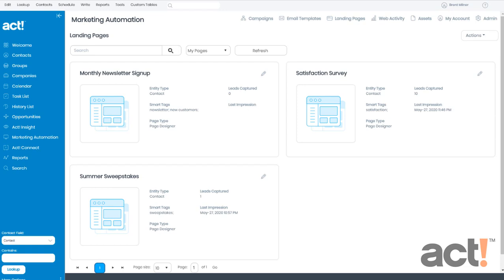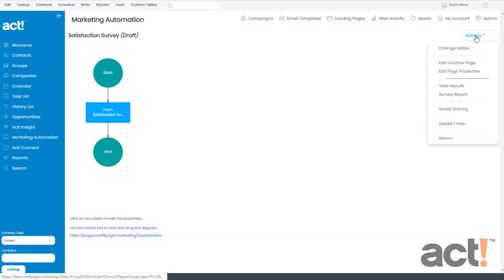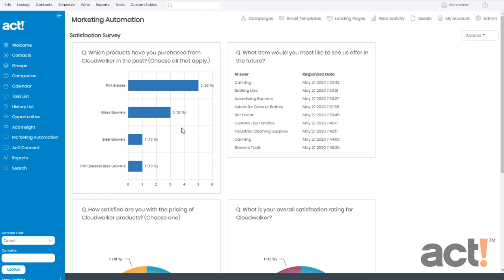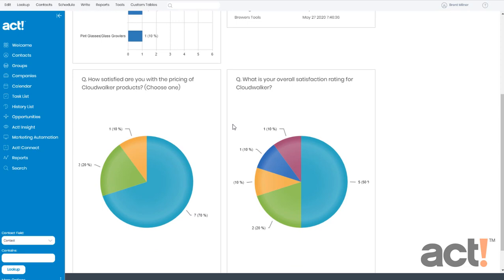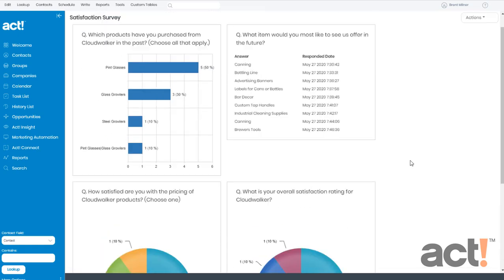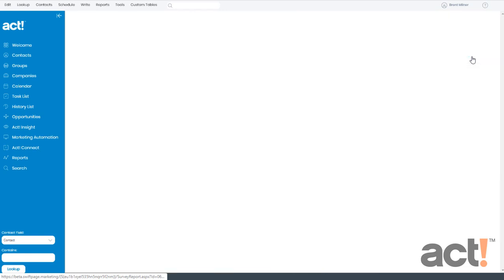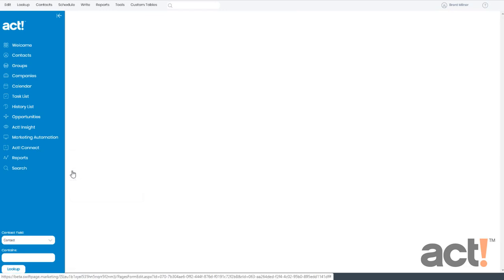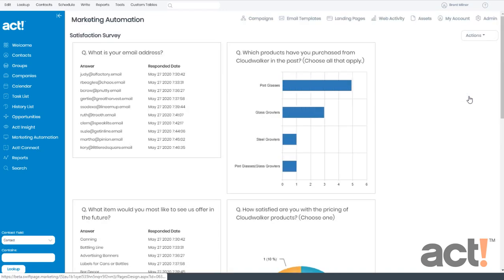Act! Training Video - AMA: View a Landing Page Survey Report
How to view and export a beautiful Survey Report for your Landing Page forms in Act! Marketing Automation.